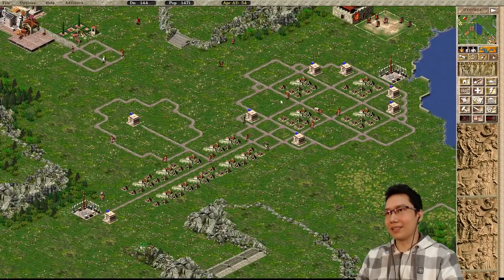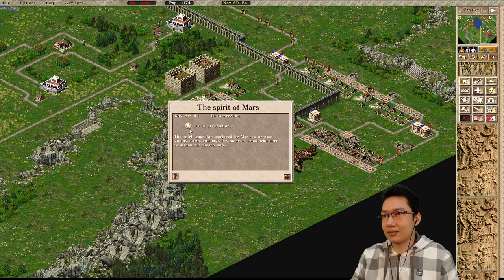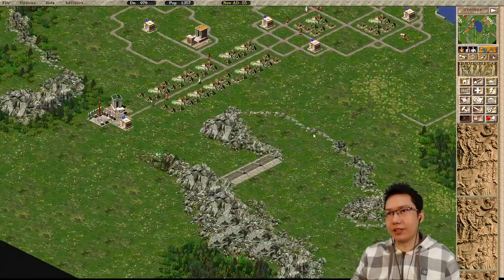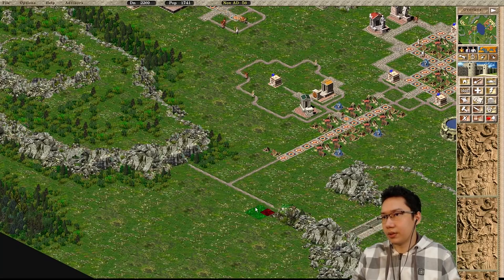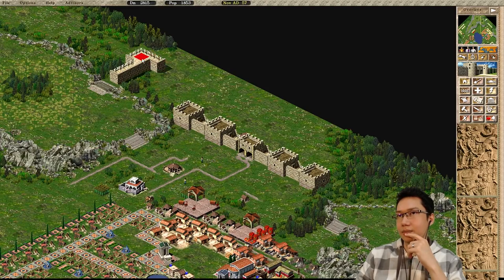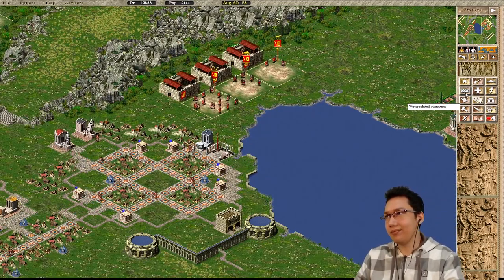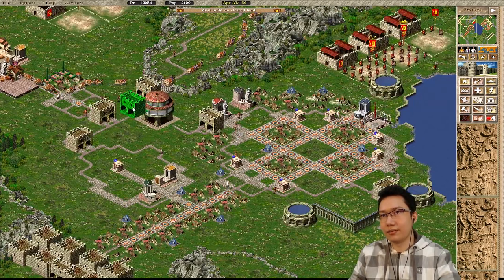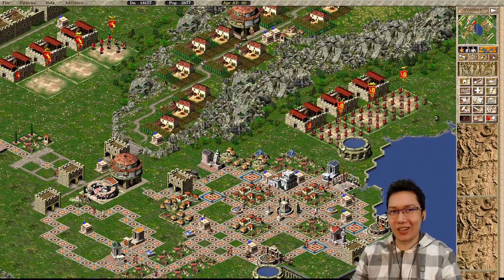2018 06 25 Caesar III ► #40 Sarmizegetusa Part 2 & Blooming Blocks! HD Campaign Gameplay